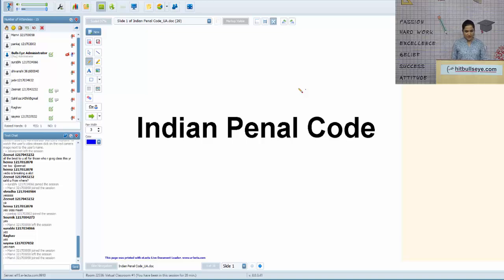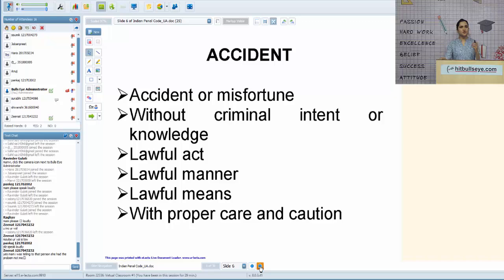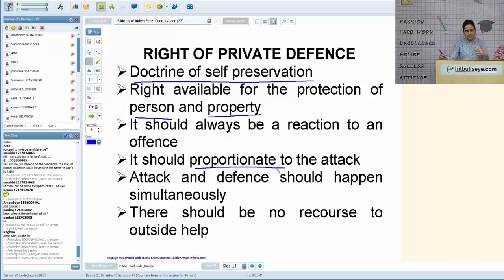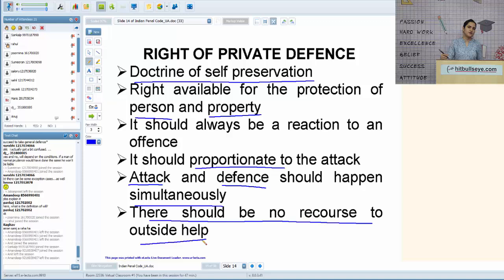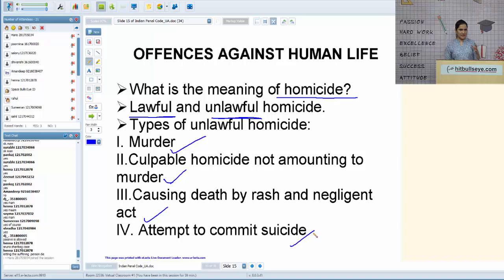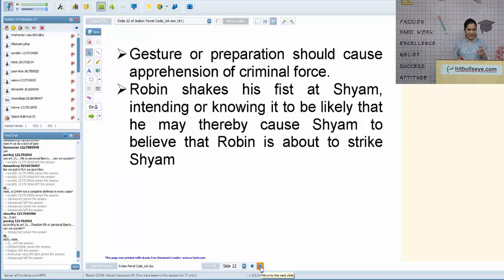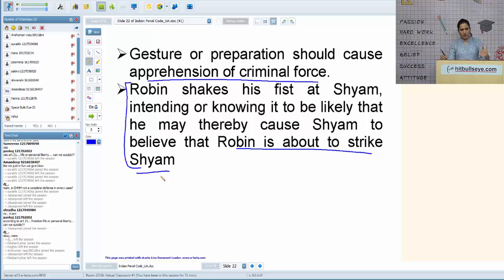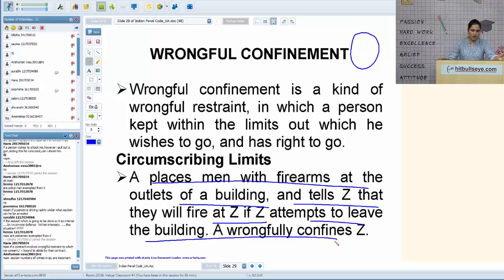Indian Penal Code E-Lecture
This video details the Indian Penal Code 1860. Introduction to Indian Penal Code has been outlined in a clear and concise manner. Please note that this Indian Penal Code lecture in English language has been carefully structured for you to master all the basics of Indian Penal Code. All you need to know about the IPC can be found in this video.
Legal aptitude is a critical and scoring section of CLAT, AILET and other law school entrances that you can give after 10th+2. The video has been designed to give you knowledge about Indian Penal Code concepts for Law entrance exams, and it will help you to understand how to tackle questions related to Indian Penal Code in these exams. The video serves as useful guide for optimizing your law entrance exam preparation strategy.

Team HitBullsEye